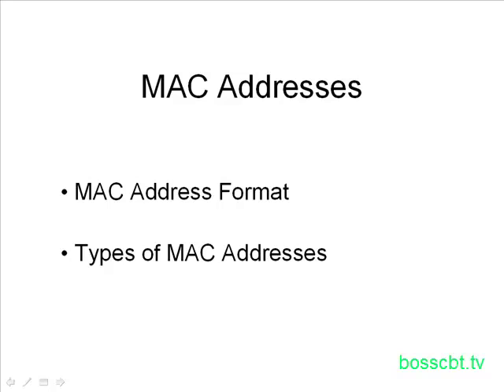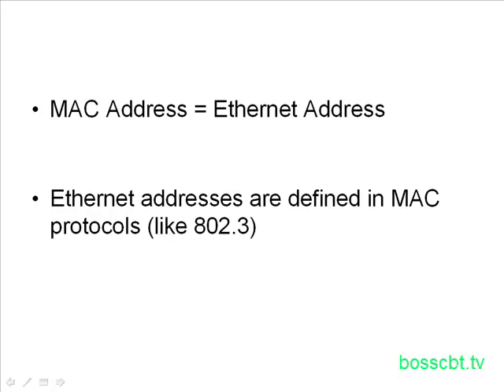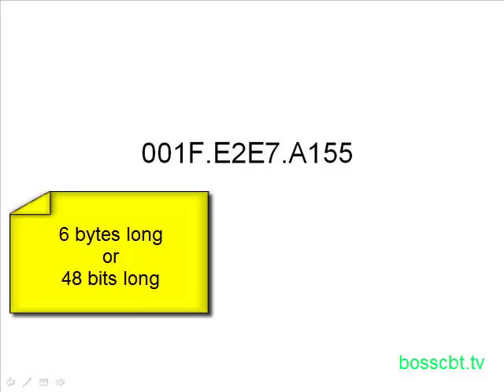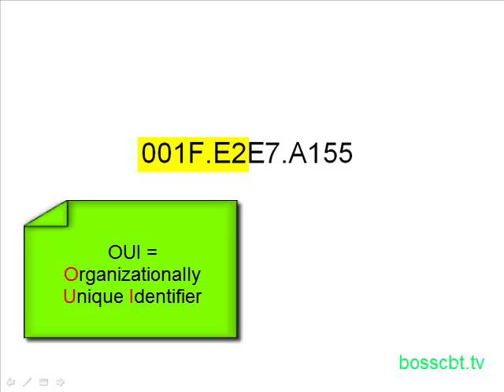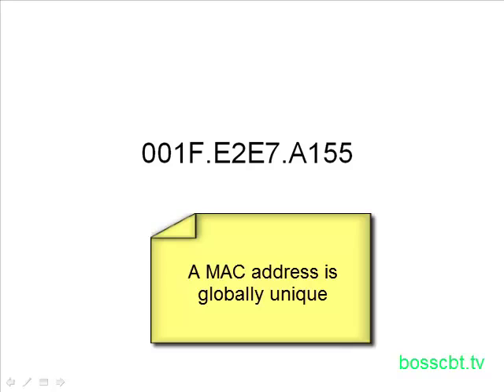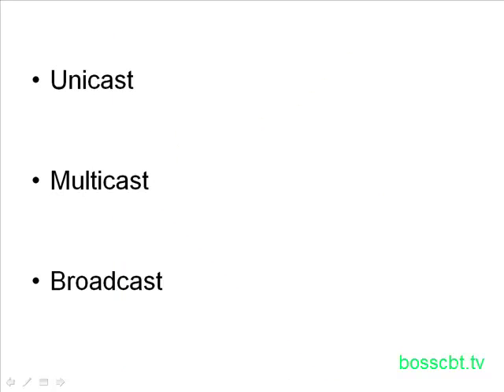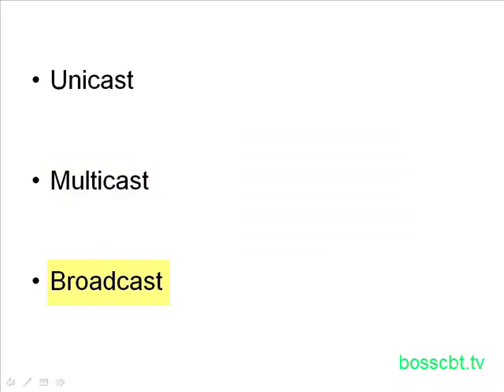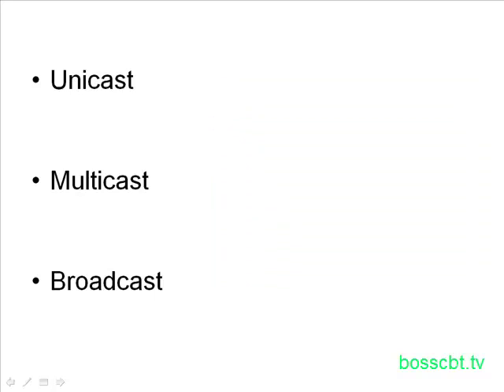19. MAC Addresses